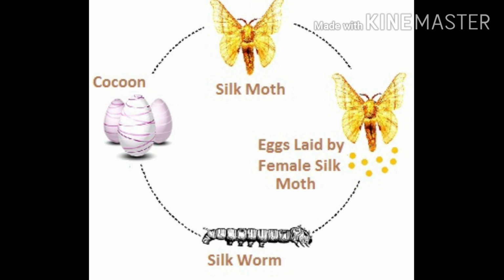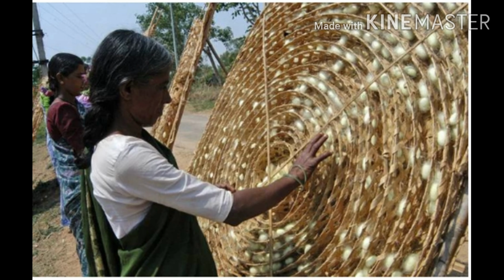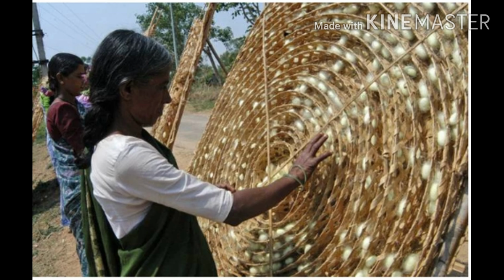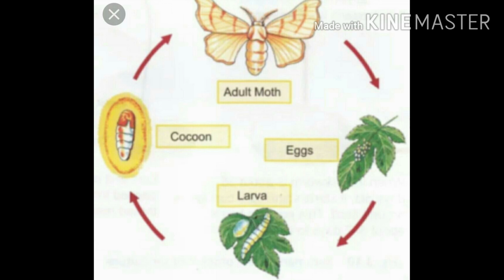August 10, 2020